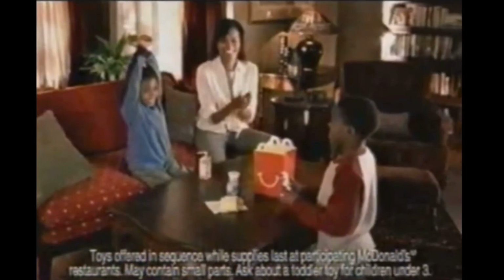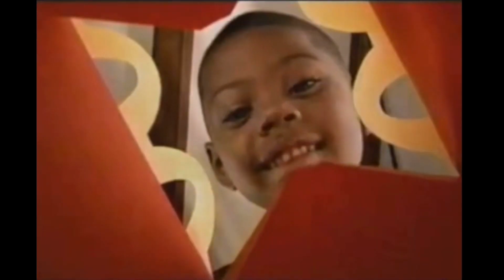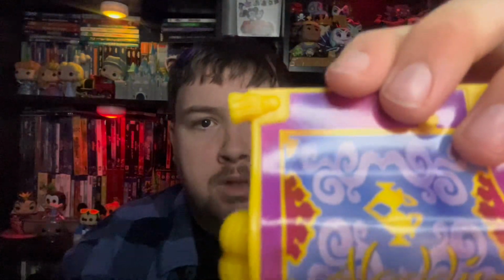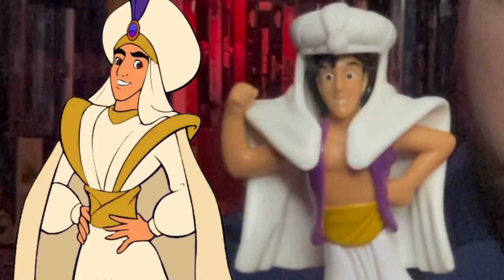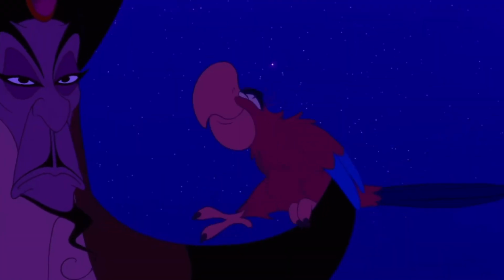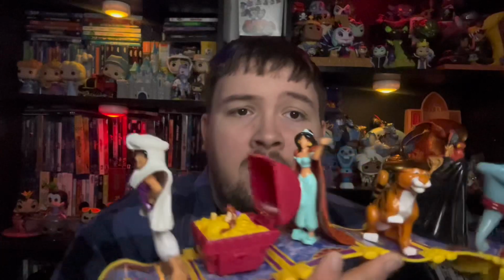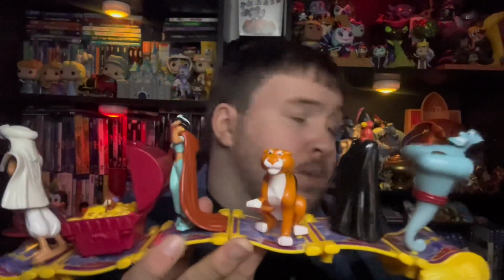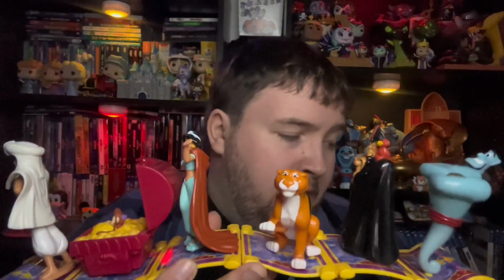Are these 2004 Disney's Aladdin McDonalds Toys any good...? (VEDS 2023, Day 2)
James unboxes & plays with Disney Aladdin Platinum Edition McDonalds fast food kids meal Toys from 2004. Are they good? Spoiler: Sorta.